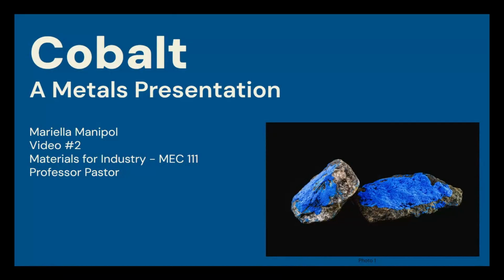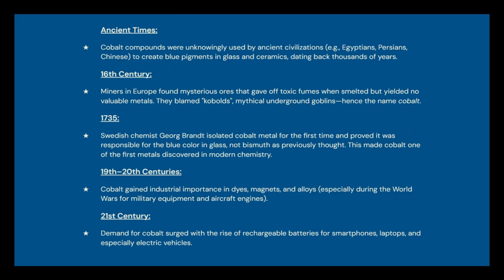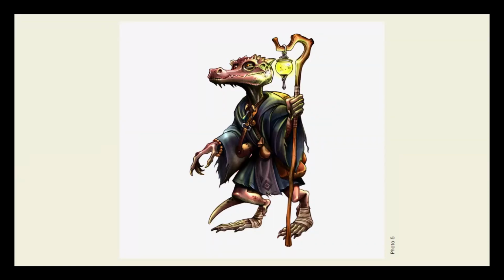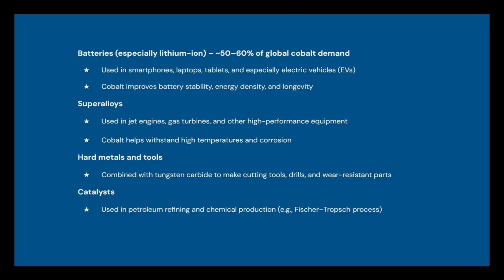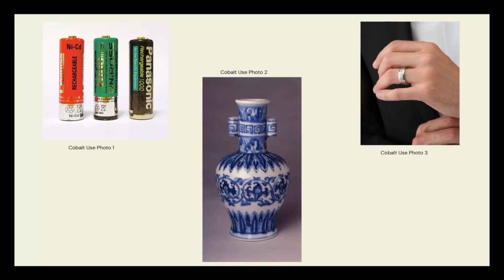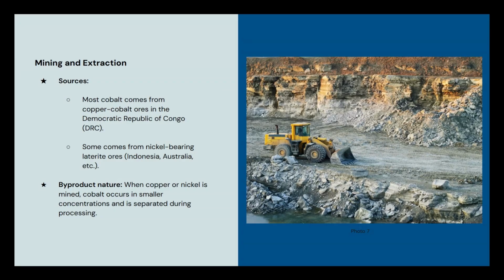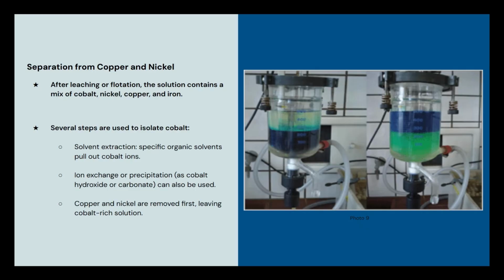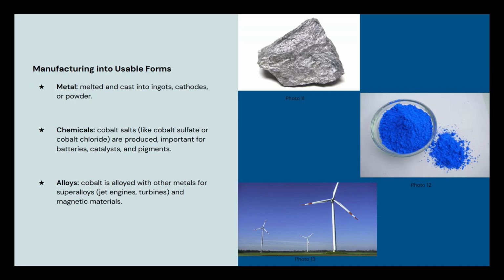Mariella Manipol Video #2 Cobalt - MEC 111